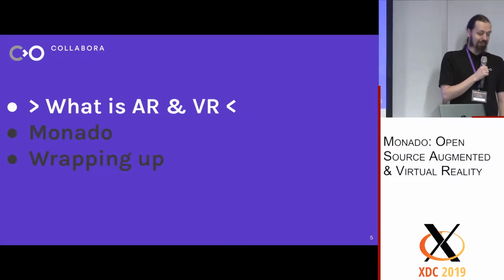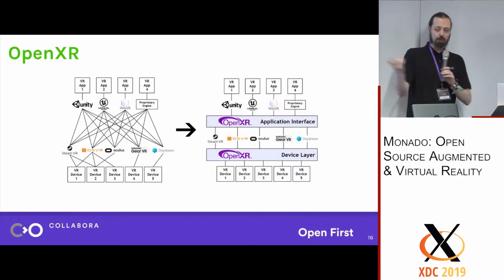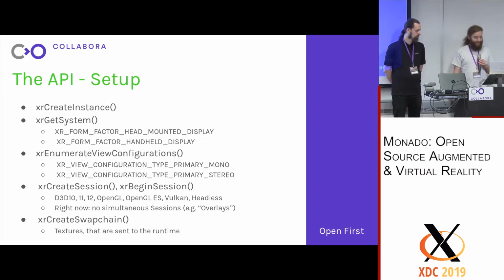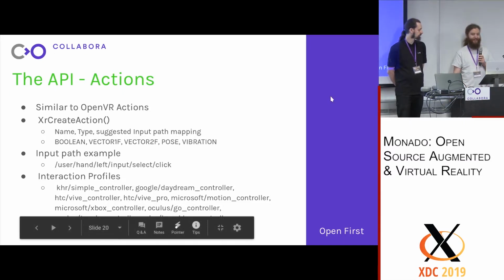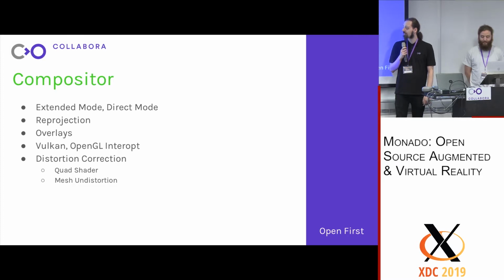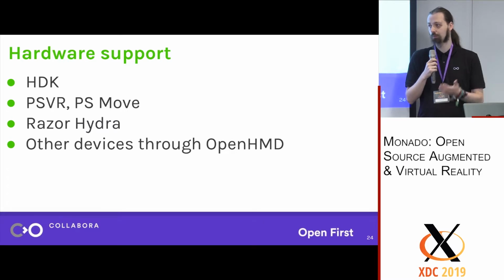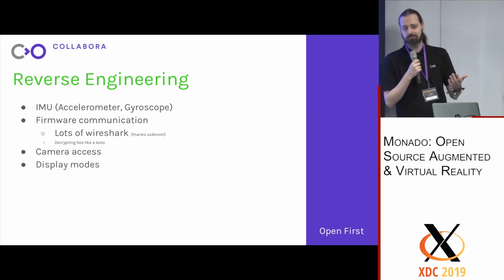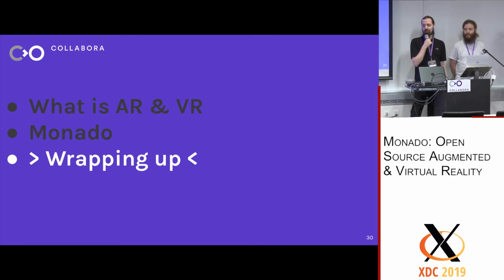XDC 2019 | Monado: Open Source Augmented & Virtual Reality - Christoph Haag, Joey Ferwerda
VR took off for the consumer with the release of Oculus consumer hardware. But the hardware lacked open source drivers and Linux support in general. The OpenHMD project was created to solve this issue. The consumer VR space has now grown from a kickstarter campaign into a large industry. But this growth has its down sides, multiple companies have their own APIs competing. Luckily these companies have agreed to work on a single API under the Khronos umbrella. Now that provisional spec of OpenXR has been released, the Monado project has been launched, a follow up to OpenHMD.

In this talk, we will cover Monado and Khronos' OpenXR standard, give an overview about the current state of open source VR and what lies ahead.